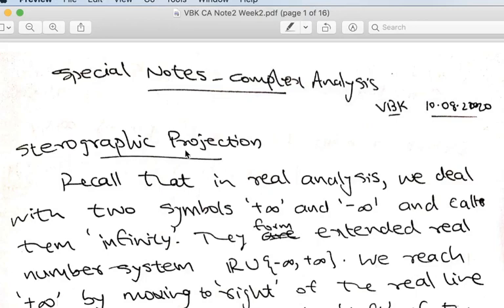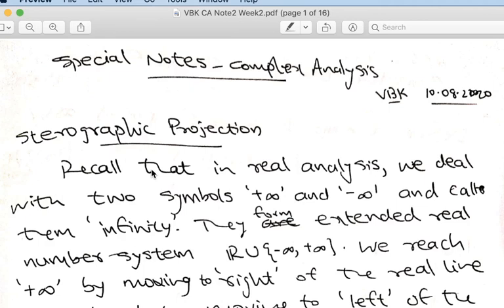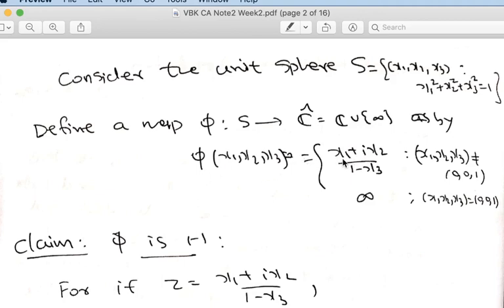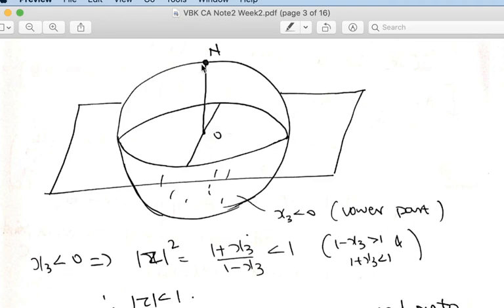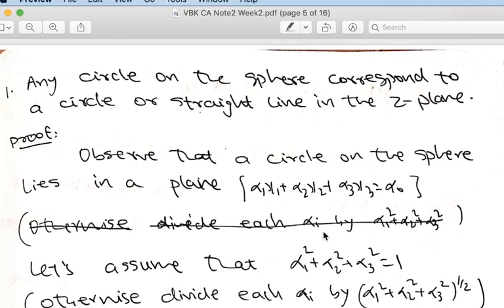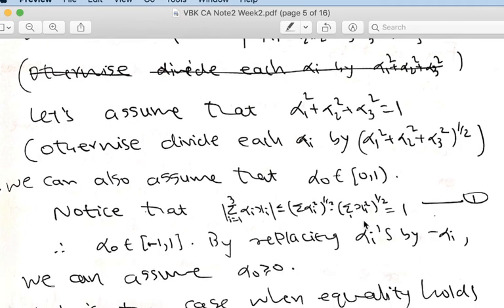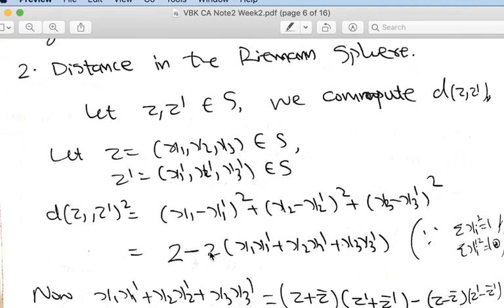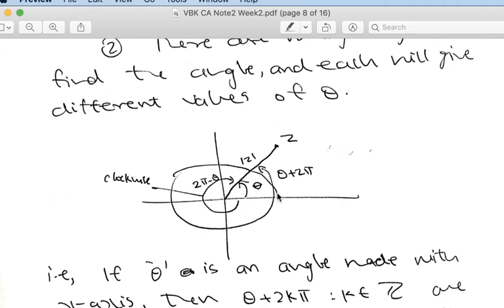Stereographic Projection - Week2 Video1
The continuation of this video is given as Multivalued functions, Branch points, etc.